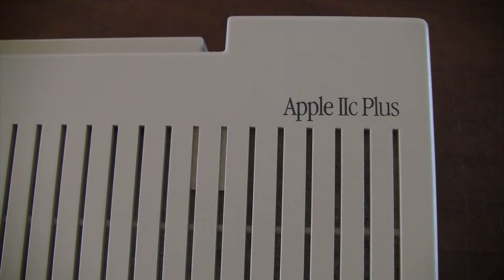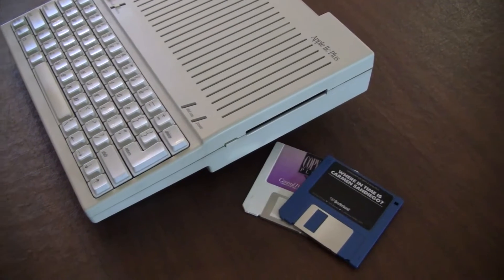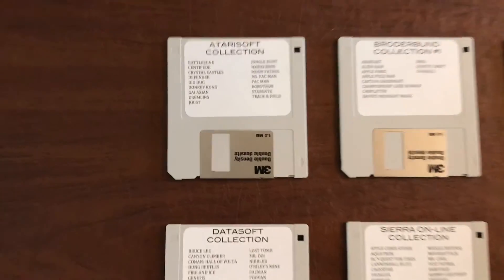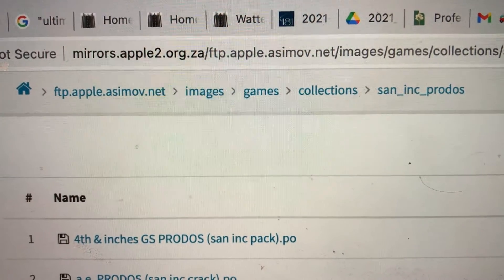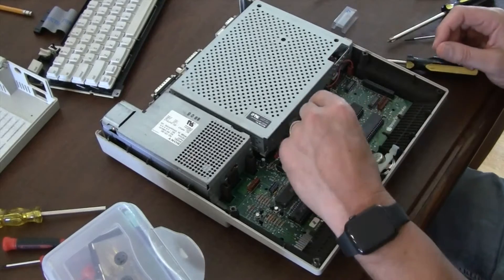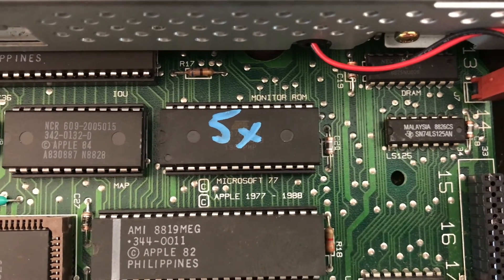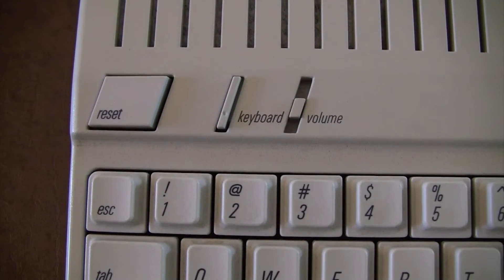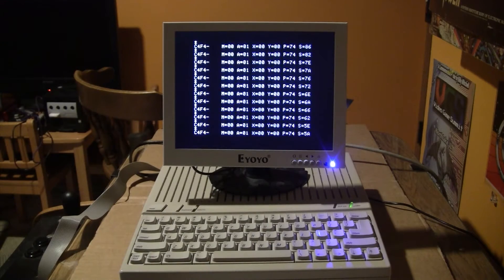Apple IIc Plus - Installing ROM 5x and Mockingboard 4c+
Installation and testing a ROM 5x chip and Mockingboard 4c+.  Works great with Ultima 3, 4, & 5.  Found a possible conflict when trying to manually enable the Mockingboard using POKE commands as directed in the manual.

Chapters:
0:00  Intro
0:51  Storage Options
1:31  Compilation Disks
2:37  Installing ROM 5x Chip
3:15  ROM 5x Features
3:58  Installing Mockingboard 4c+
5:32  Possible Conflict
6:50 Mockingboard Demonstrations